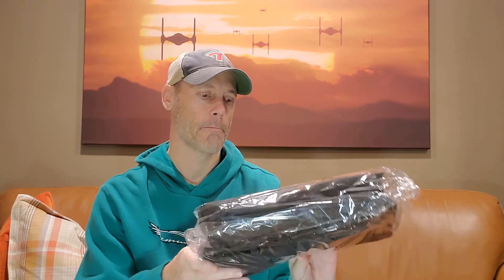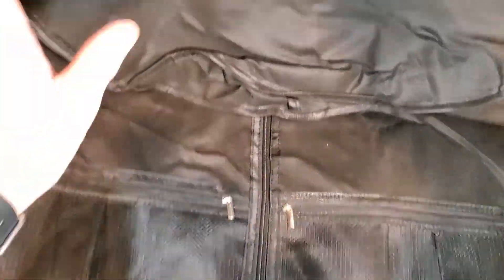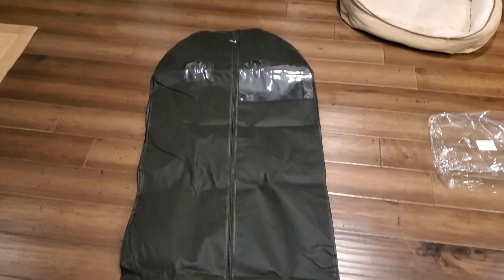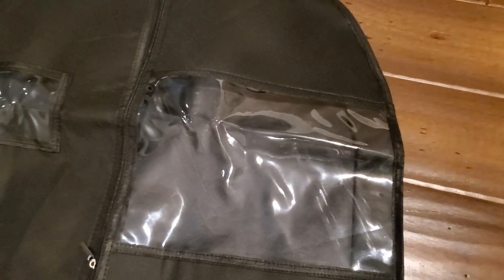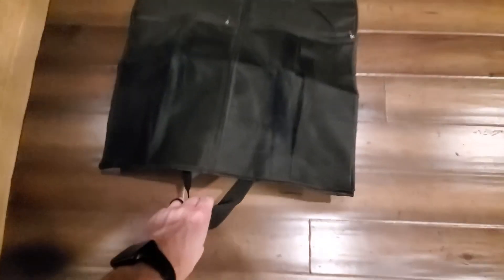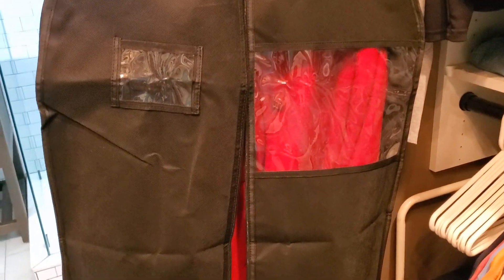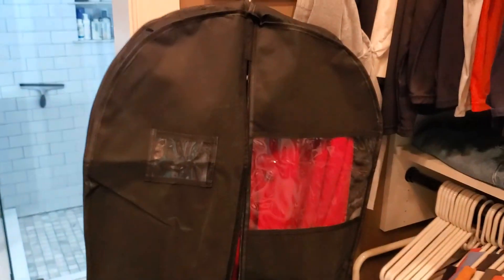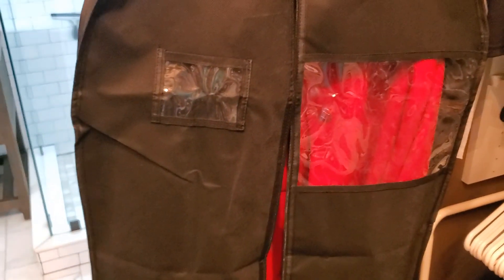BH7STAR 65inch Dress Garment Bags Review | Organize, Protect, and Travel in Style!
Tired of wrinkled, dusty dresses ruining your big day?

Picture this: You've spent hours finding the perfect dress for your special occasion. It's sparkly, floaty, and makes you feel like a million bucks. But then disaster strikes! You shove it into a flimsy bag, and by the time you arrive, it's a wrinkled mess.

Introducing the BH7STAR Dress Bag, the ultimate wardrobe hero for your favorite gowns! ✨

This magical bag is like a castle for your clothes. It's 65 inches long, big enough to hold even the most extravagant gowns. Plus, it's made from breathable, non-woven fabric that keeps your dresses fresh and wrinkle-free, even on the bumpiest rides. ✈️

But that's not all! The BH7STAR Dress Bag is also a closet whisperer. It folds up neatly when you're not using it, saving you precious space. And the clear window lets you see what's inside at a glance, so no more digging through a pile of clothes to find your favorite outfit.

Here's how the BH7STAR Dress Bag will change your life (and your wardrobe):

Say goodbye to wrinkles! The breathable fabric gently cradles your clothes, preventing creases and keeping them looking sharp.
Dust bunnies, begone! The bag keeps your dresses protected from dirt and grime, so they stay clean and sparkling.
Travel like a queen! The sturdy construction and long length make it perfect for taking your show-stopping outfits on the go.
Ready to give your dresses the royal treatment they deserve? Here's what to do:

Unfold the bag and marvel at its spacious interior.
Slip your precious dress inside and let out a sigh of relief.
Your clothes will thank you!